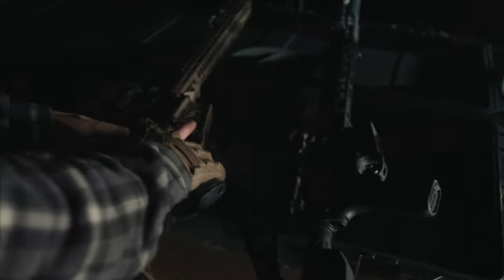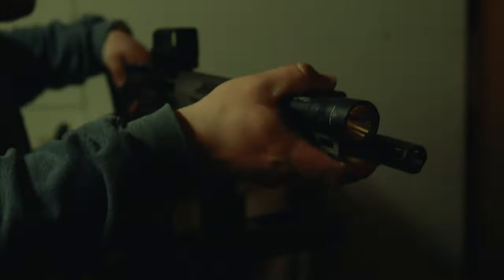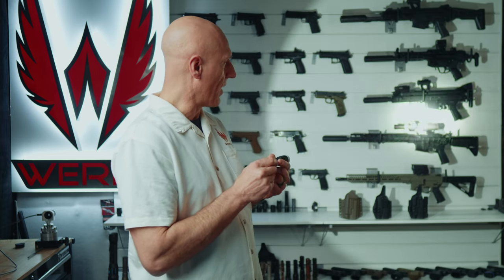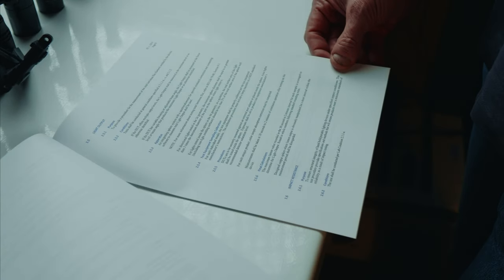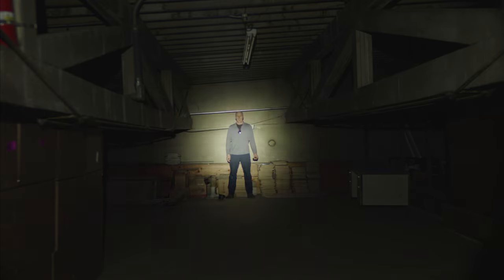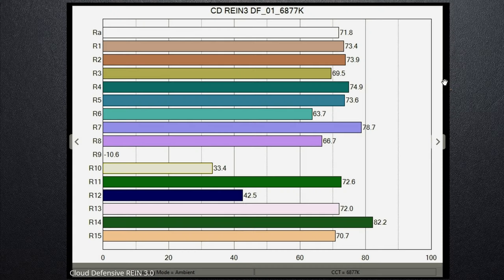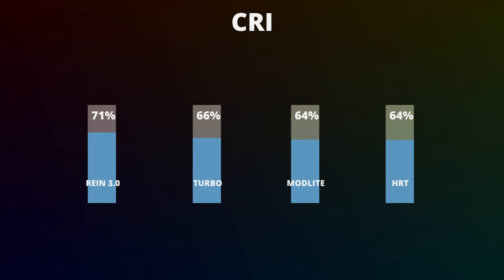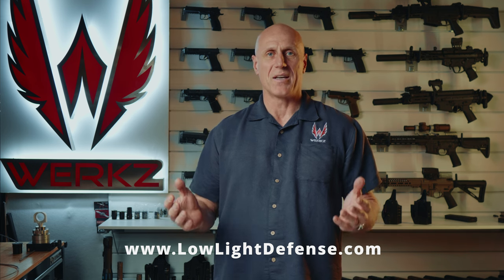Rein 3.0 vs Modlite OKW, Surefire Turbo, HRT AWLS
We want to know what the best rifle light is in 2023, so we picked four candela monsters and ran them through our standard lab testing gauntlet. The Cloud Defensive Rein 3.0 is a beast, but the newcomer from HRT, the AWLS is a force to be reckoned with...How do they compare to the long time standard of reliability from Surefire in a brand new package, the Turbo Scout Light Pro, and the aging Modlite OKW? Which would you pick?

⏰ Chapters:
00:00 -